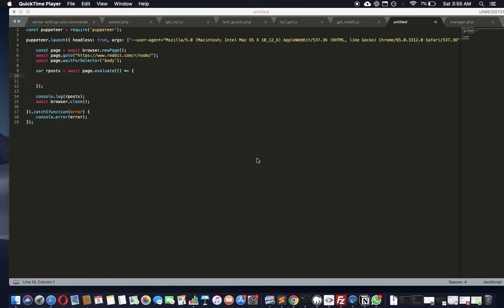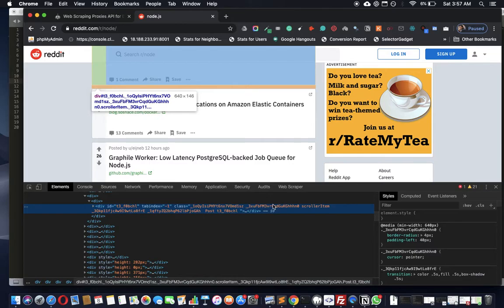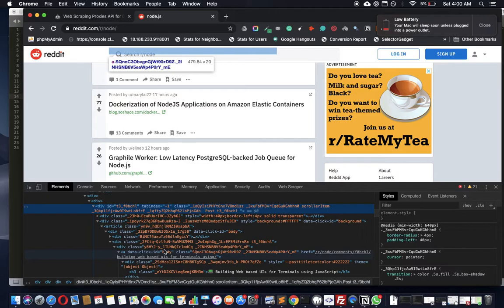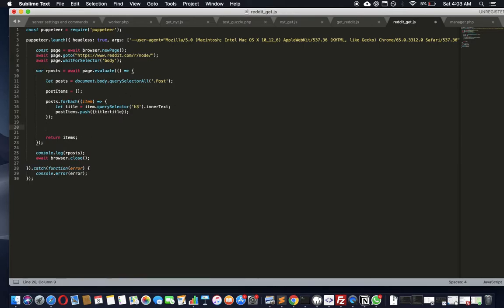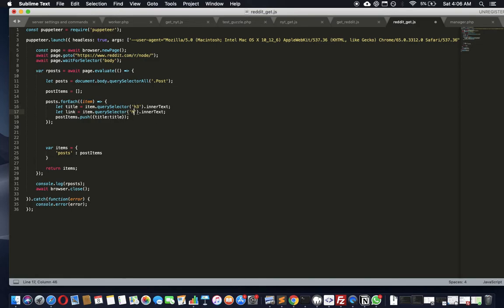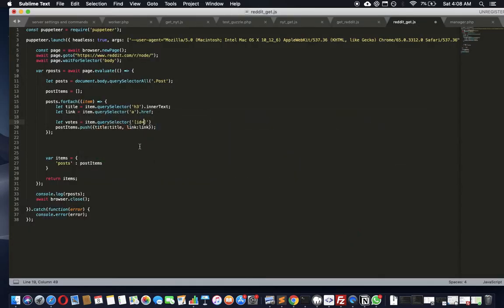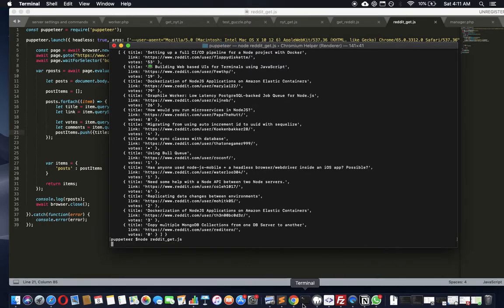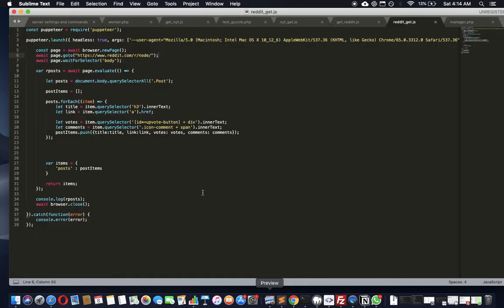How To Do Web Scraping From Reddit Using Puppeteer | Proxies API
Web Scraping From Reddit Using Puppeteer. Here is the link to the rotating Proxies API service mentioned in the video